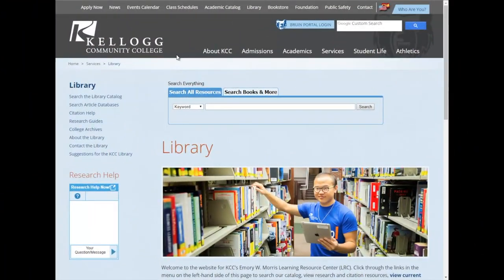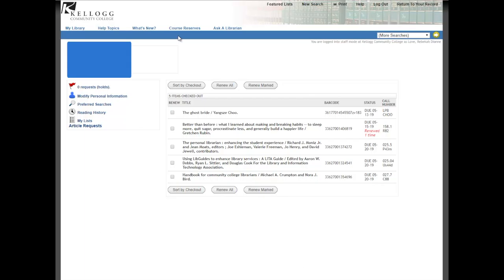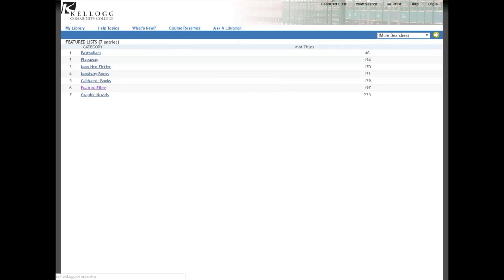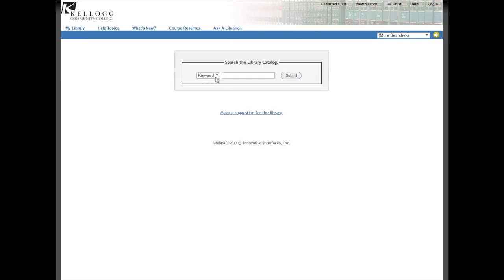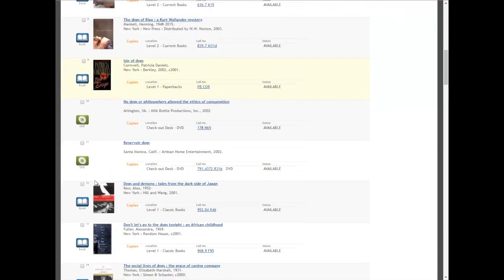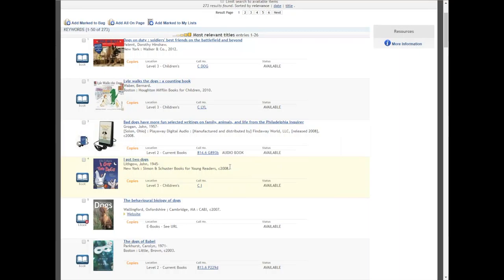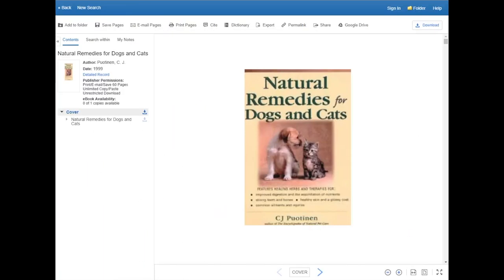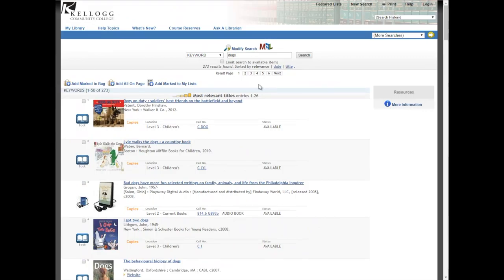The Library Catalog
Learn about the Morris Library Catalog